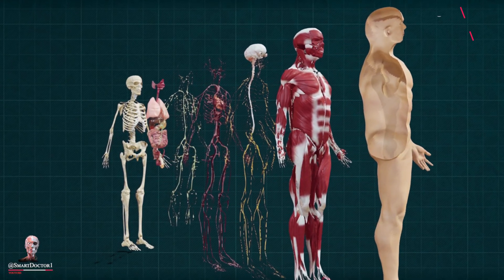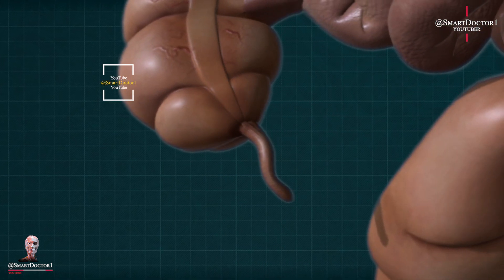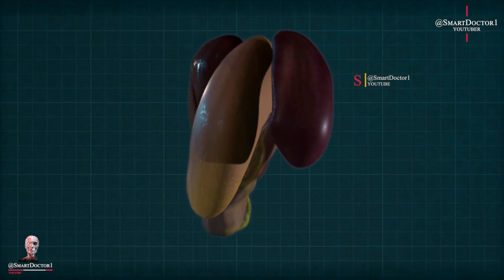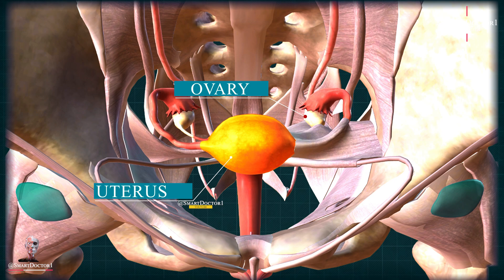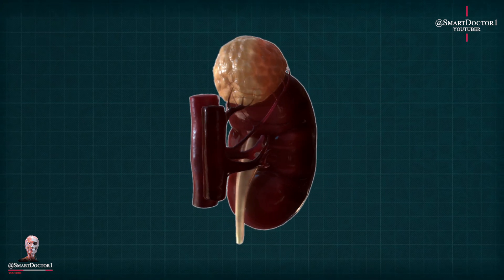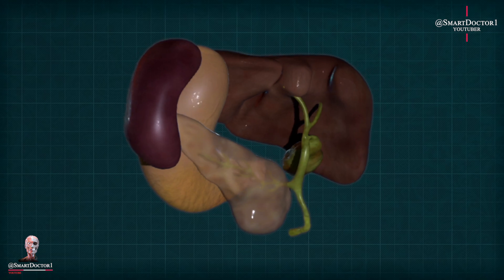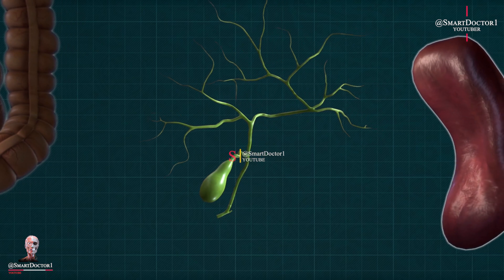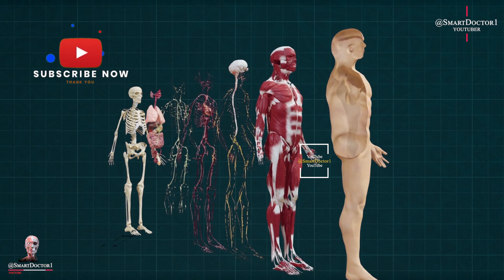Organs that a person can live without!!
00:00 -1-
00:31 -2-
00:49 -3-
01:11 -4-
01:33 -5-
01:49 -6-
02:07 -7-
02:30 Organs that a person can live without.
Welcome to our medical video series, where we explore organs that the human body can live without. In this episode, we cover several organs and their significance:

Firstly, the appendix, a small pouch attached to the large intestine, is discussed. Although its exact function is uncertain, it is not essential for survival. However, inflamed appendix can lead to appendicitis, requiring surgical removal.

Next, we delve into the gallbladder, a pear-shaped organ beneath the liver. While it stores bile for digestion, the liver can produce bile directly into the small intestine, enabling individuals to live without a gallbladder.

Then, we explore the spleen, which filters and removes old or damaged red blood cells and aids the immune system in fighting infections. Although the body can adapt to its absence, living without a spleen increases the risk of certain infections, necessitating precautions.

Moving on to reproductive organs, including the uterus, ovaries, and testes, we learn that while they are vital for reproduction, they are not essential for overall survival. Removal of these organs, whether due to medical conditions or personal choice, does not significantly impact a person's overall health and well-being.

We also discuss the kidney, highlighting that the human body can function perfectly well with just one kidney. Living kidney donation is mentioned as a common practice, enabling healthy individuals to donate one kidney while maintaining their own well-being.

Furthermore, we address the possibility of living with one lung. As each lung consists of multiple lobes, if a lung needs to be removed due to a medical condition, the remaining lung can compensate and perform the necessary respiratory functions.

Lastly, we touch upon the stomach, emphasizing its crucial role in digestion. However, it is possible to live without it through a surgical procedure called gastrectomy, which involves stomach removal. After the procedure, the small intestine is connected directly to the esophagus, enabling digestion to occur.

While these organs may not be essential for survival, their removal or absence can have specific implications for an individual's health and lifestyle. As always, it is recommended to consult with a medical professional for personalized advice. Stay healthy!
Follow us on the @SmartDoctor1 digital platform
Smart Doctor 👨‍⚕️
@SmartDoctor1/youtube